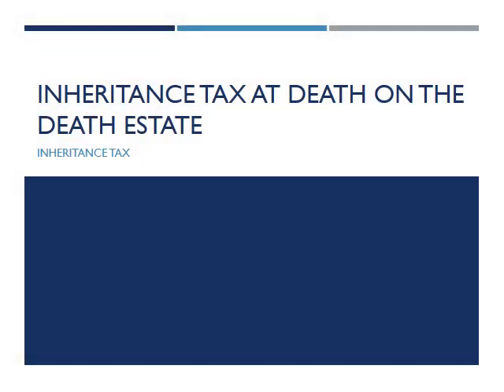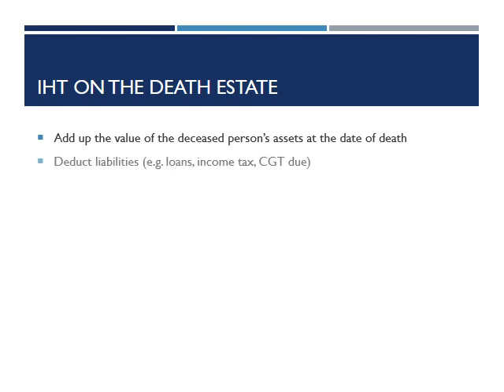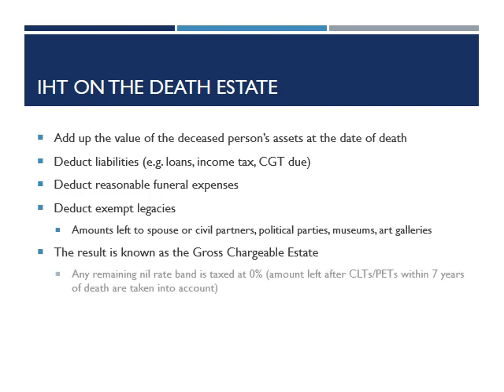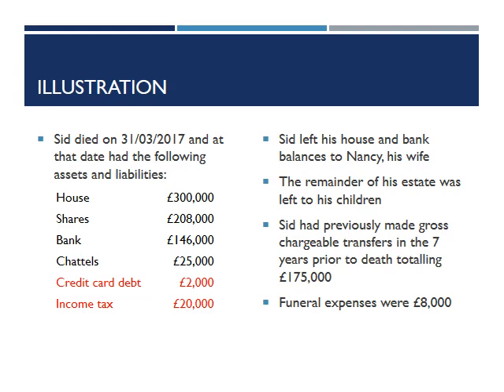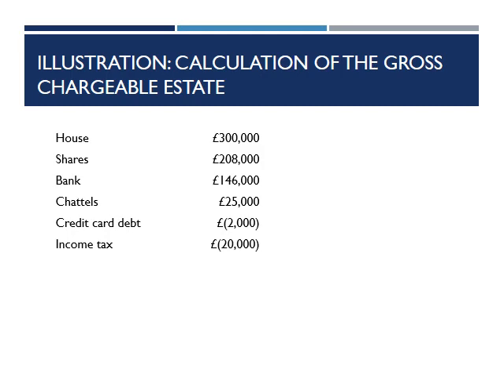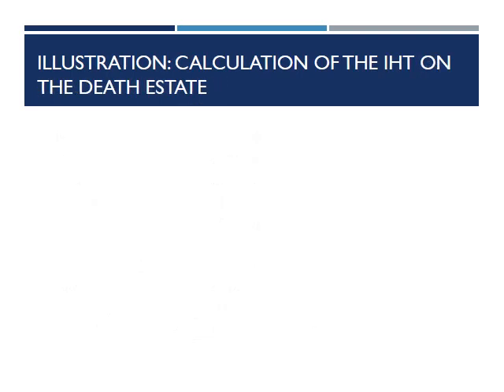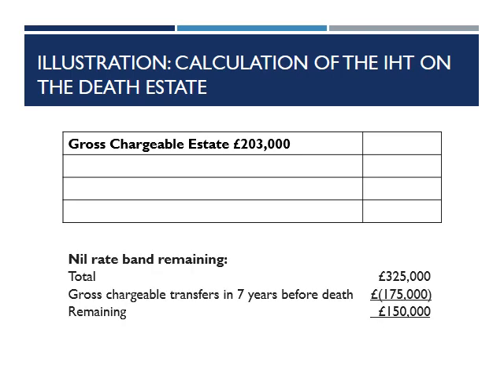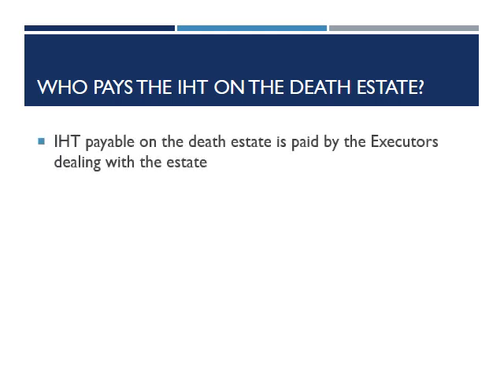Inheritance tax at death on the death estate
The basics of how the value of a death estate for IHT purposes is calculated as well as how the IHT on the estate is calculated